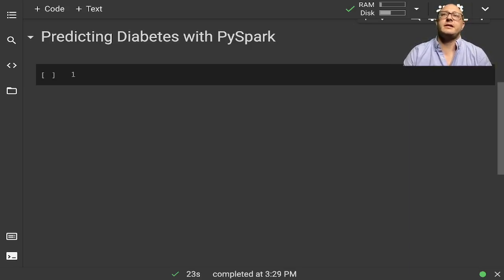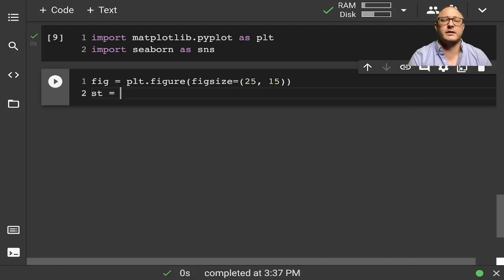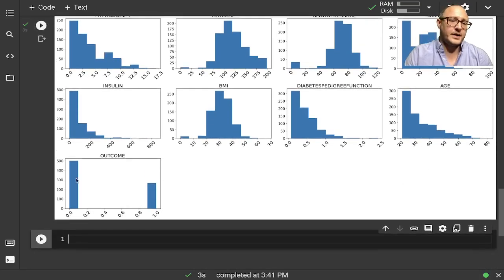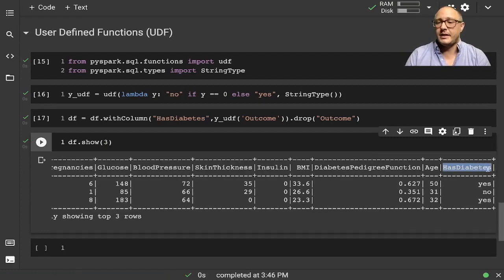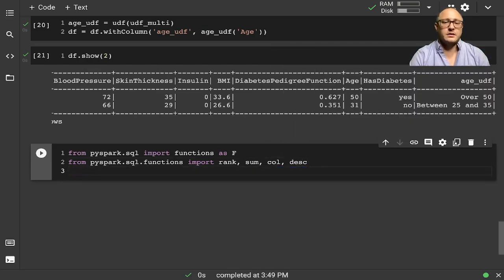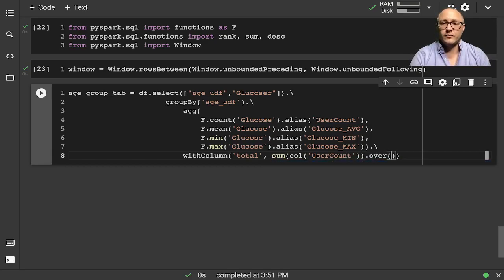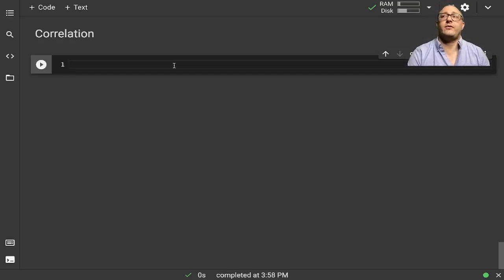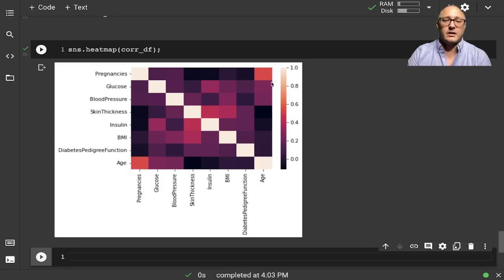Exploratory Data Analysis with PySpark using Diabetes Dataset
Exploratory Data Analysis refers to the critical process of performing initial investigations on data so as to discover patterns ,to spot anomalies, to test hypothesis and to check assumptions with the help of summary statistics and graphical representations.

The datasets consists of several medical predictor variables and one target variable, Outcome. Predictor variables includes the number of pregnancies the patient has had, their BMI, insulin level, age, and so on.